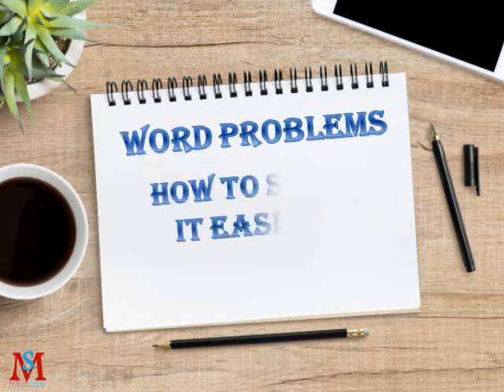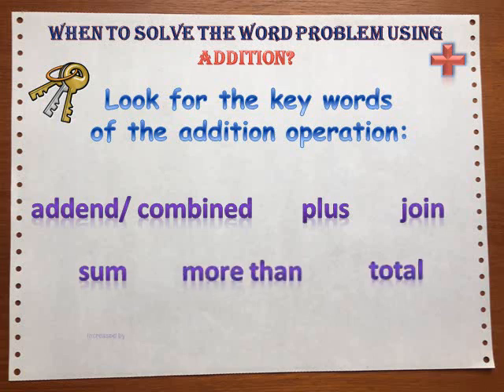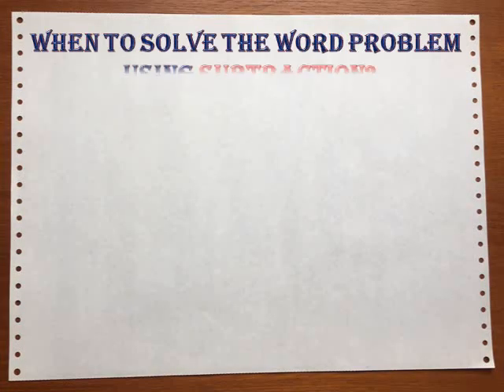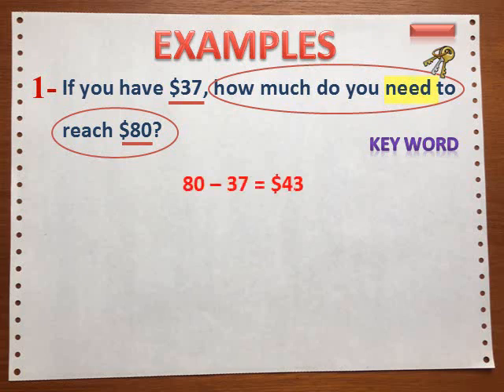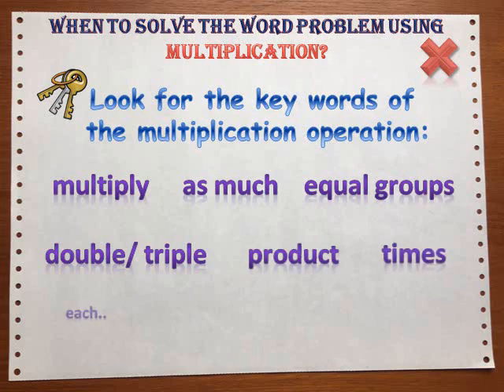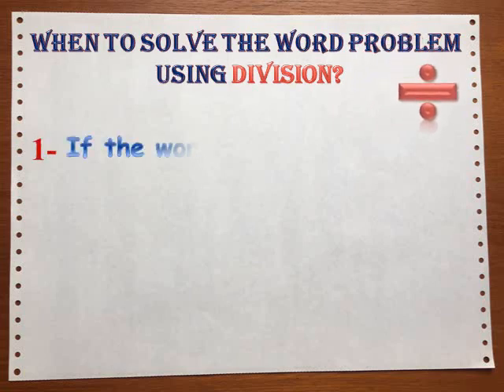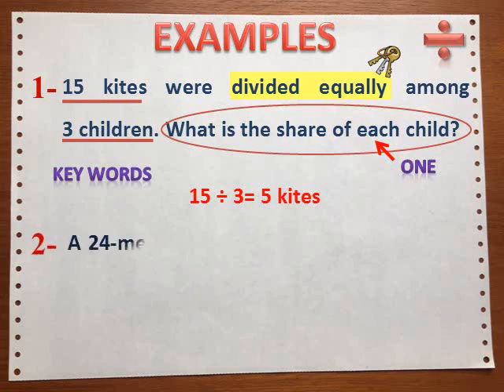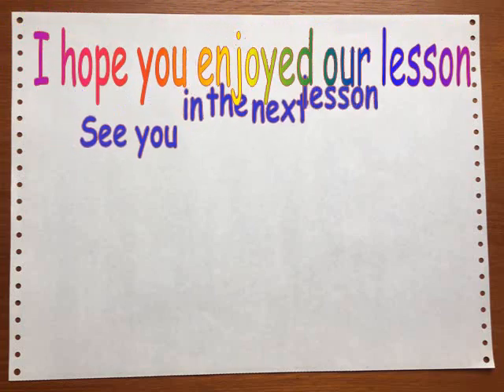Word problems..Lesson 2 /Using key words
How to solve word problems easily.. The second lesson: Using Key words. Suitable for students, teachers and parents.
The next lesson will talk about solving word problems by drawing a picture.